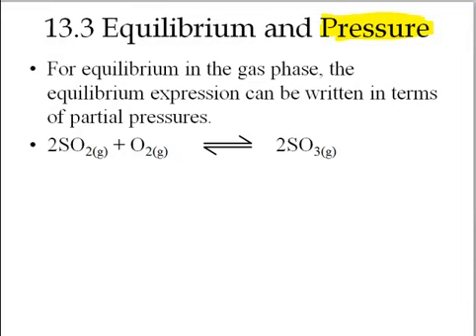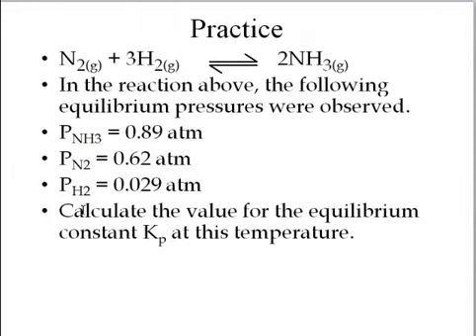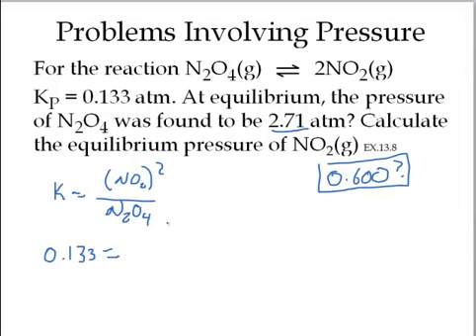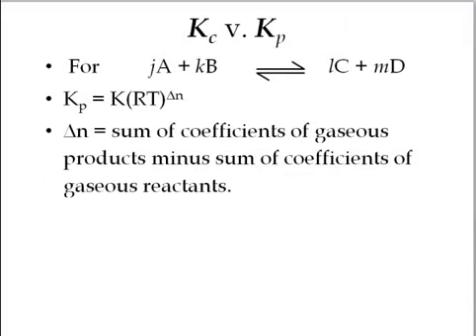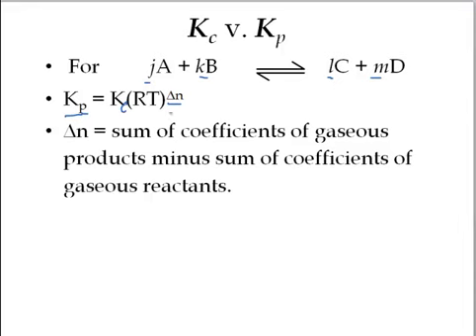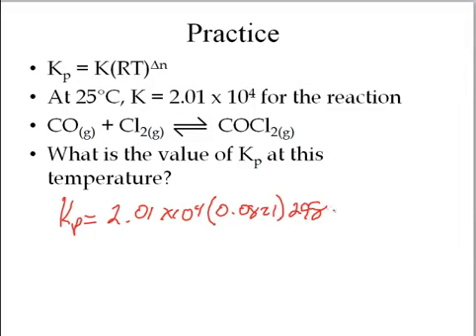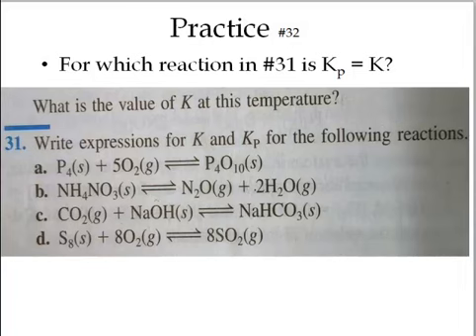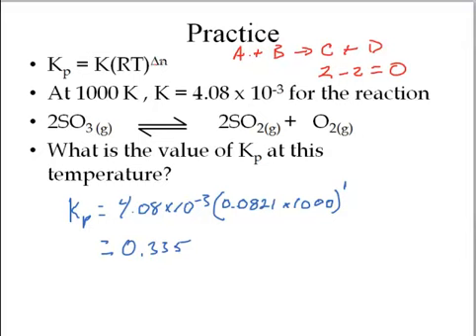Equilibrium and Pressure